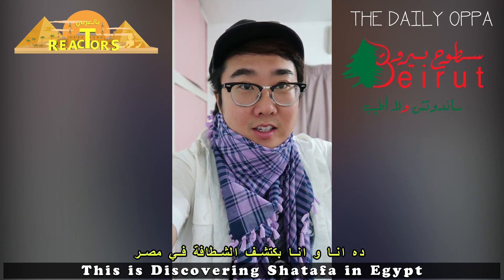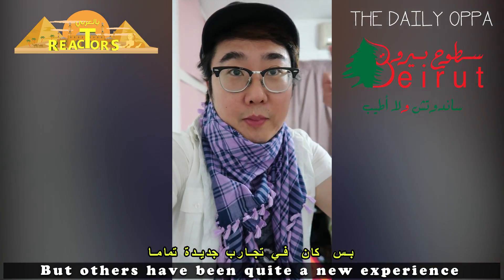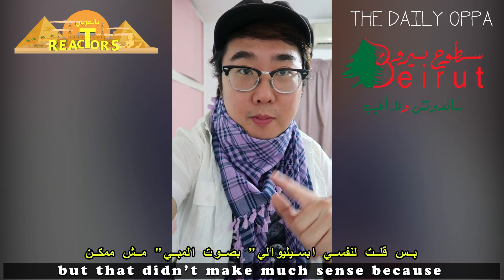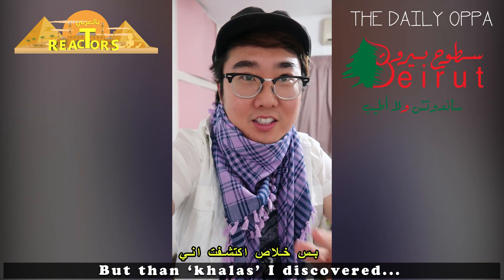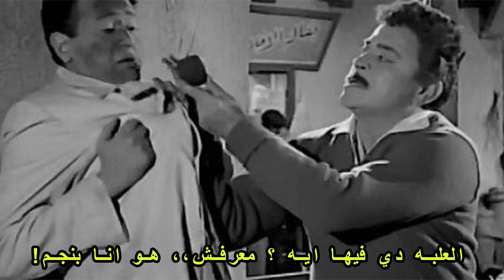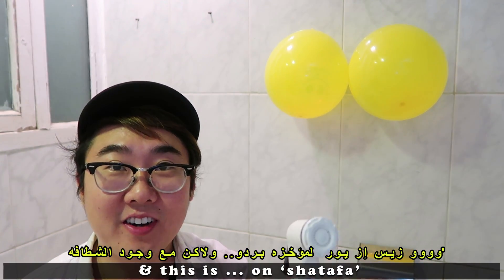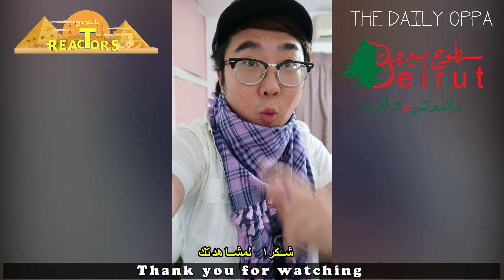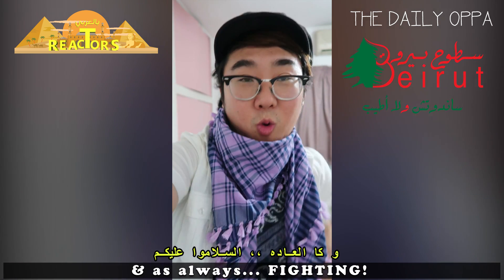FOREIGNER DISCOVERS SHATAFA IN EGYPT اجنبي بيكتشف الشطافه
This vlog is about discovering the world of 'shatafa'! :D  Learning first all the wrong ways how to use a 'shatafa' until I finally learned the right way.